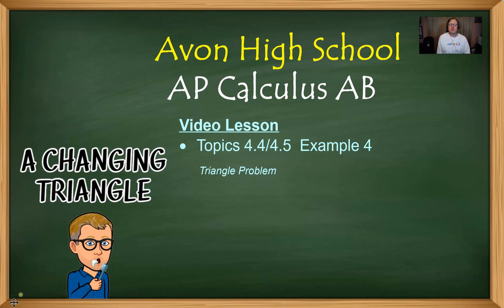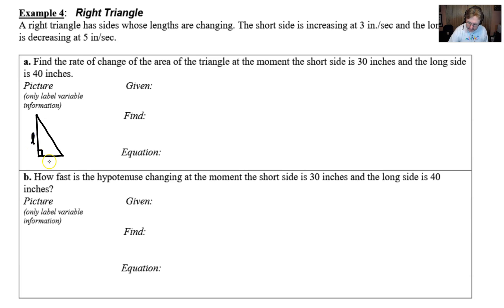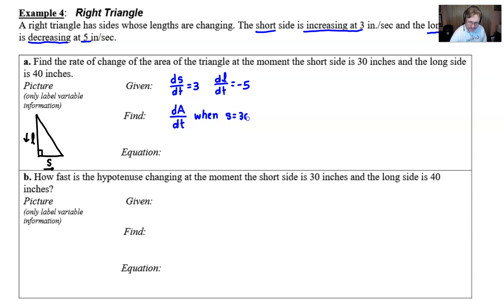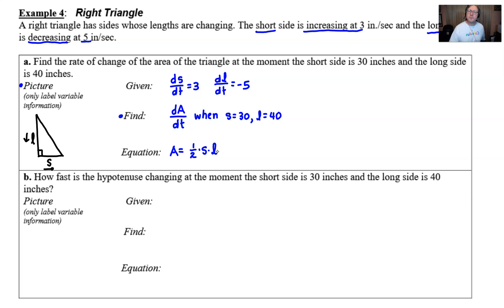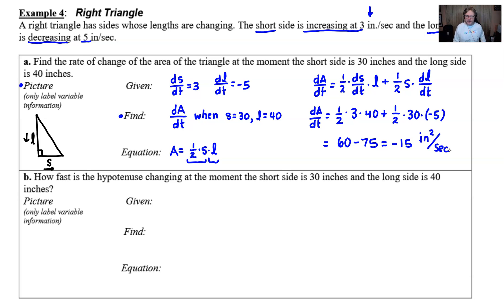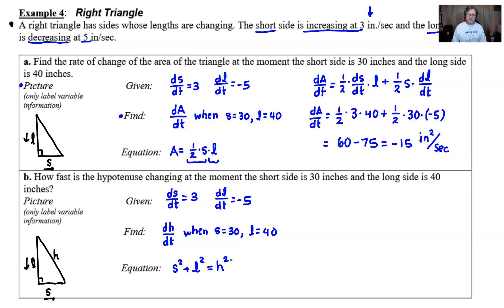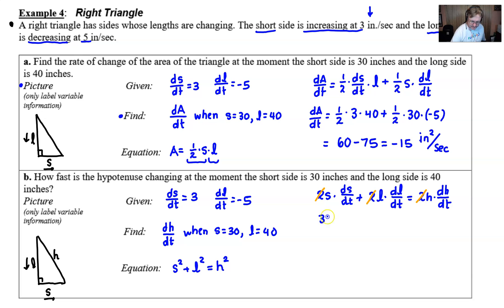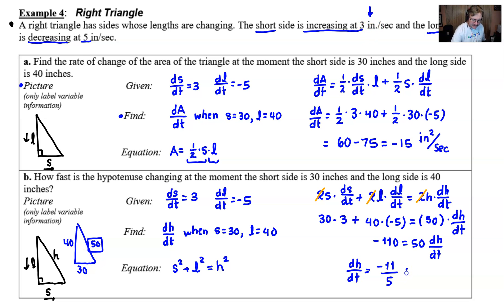Avon High School - AP Calculus AB - Topics 4.4 & 4.5 - Example 4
In this video I will solve a related rates problem involving a right triangle that consists of two parts.  In part a), we are finding the rate of change of the area of the triangle, whereas in part b) we are finding the rate of the change of the length of the hypotenuse.